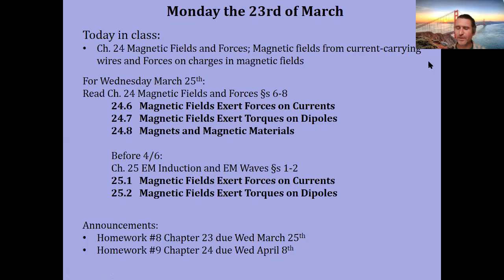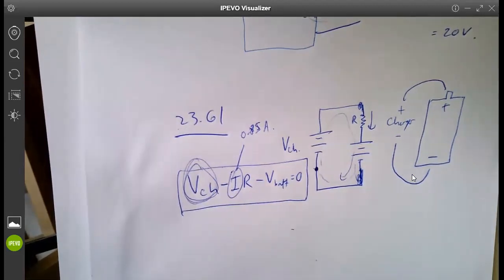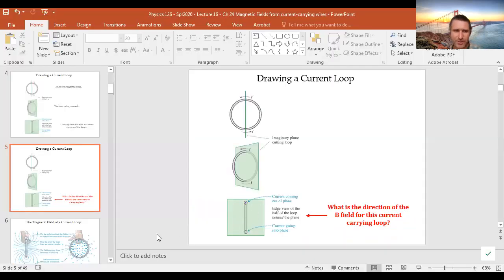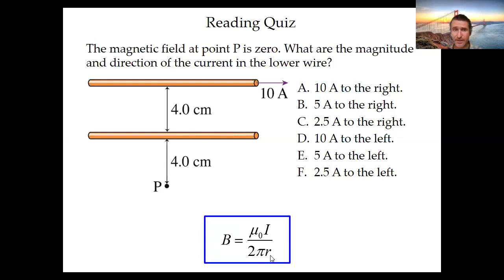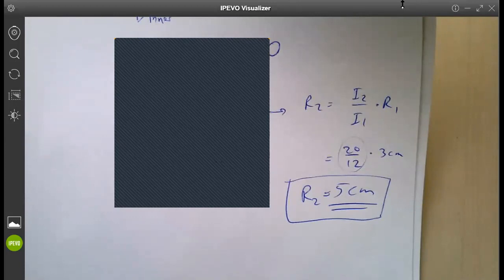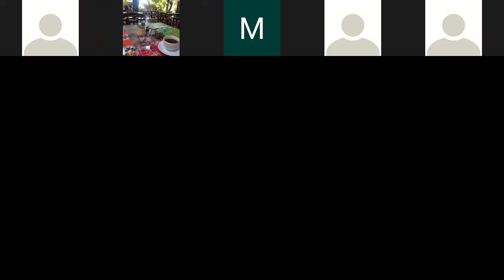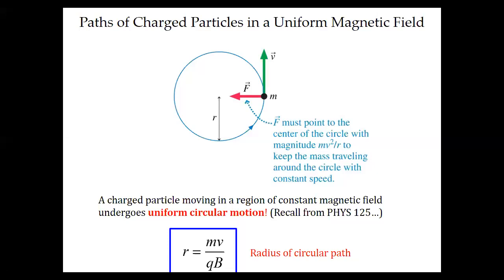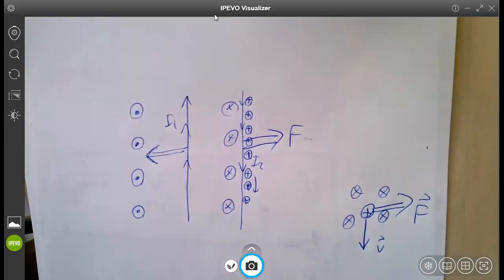Physics 126 - Spr2020 - Lecture 16 - Ch 24 Magnetic Fields from current-carrying wires - Mon Mar 23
Posting of live synchronous video lecture. Went pretty well, thank you everyone for your participation and your patience!